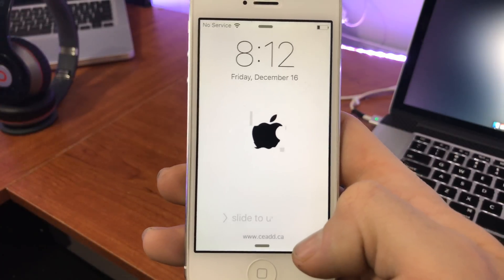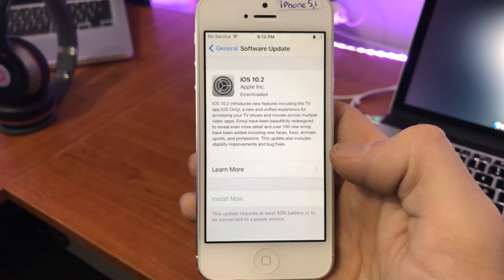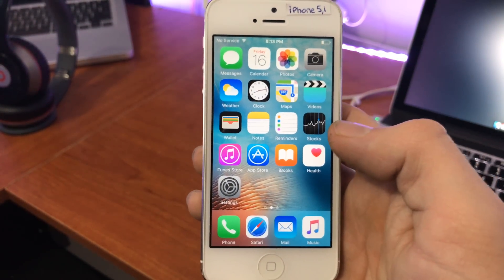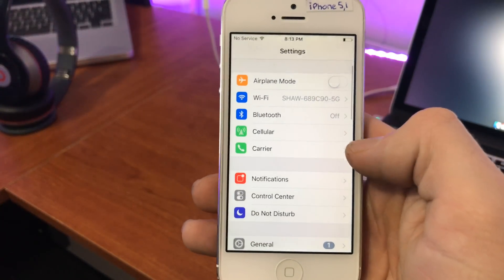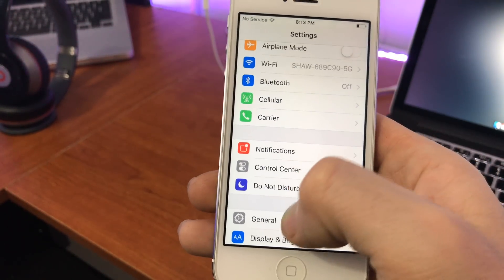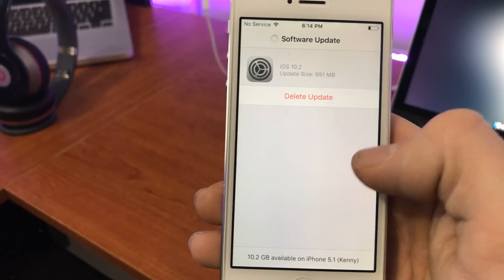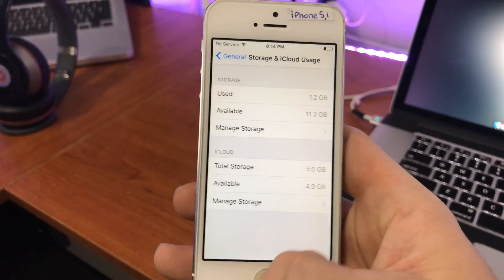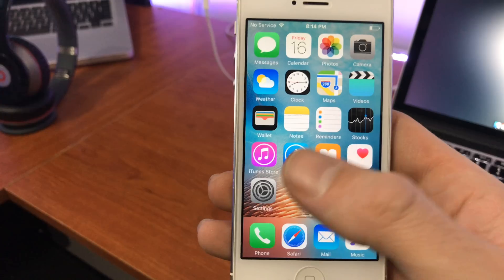How To Delete iOS Updates And Save 1GB Space!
Staying Away From iOS Update? This Is How To Delete iOS Updates From Your iPhone/iPad Which Will Save You 1GB+ Of Space!

Interactions on this video including comments are moderated and anything deemed inappropriate will be removed. Continued abused will result in termination of access to Ceadd’s YouTube channel. Ceadd encourages all viewers to be respectful, encouraging and helpful towards each other.